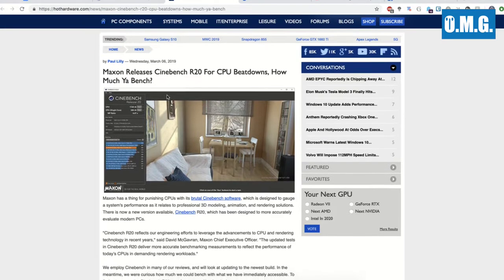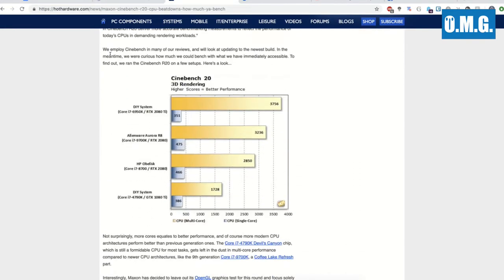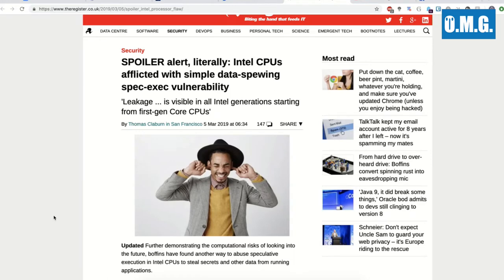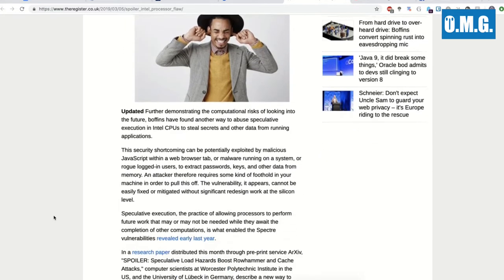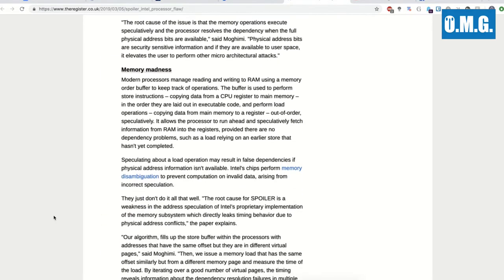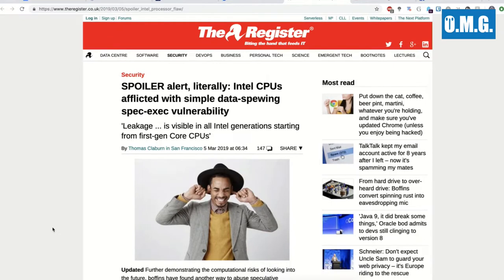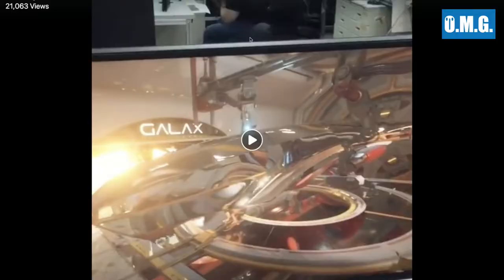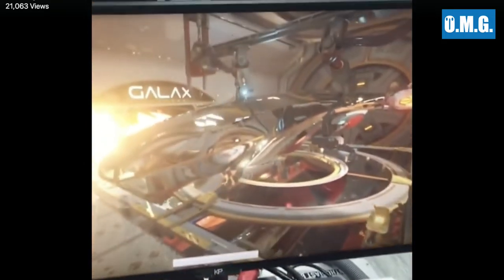HAS CRYPTO A FUTURE? - O.M.G.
It today's show we discuss with guest BurriedOne about the state of crypto. Is it still a thing, is there still room for new players to join the craze, will it ever go up again?

Video produced by OverClocking-TV